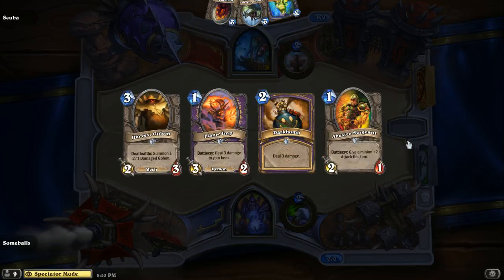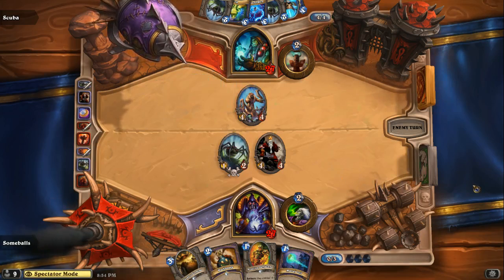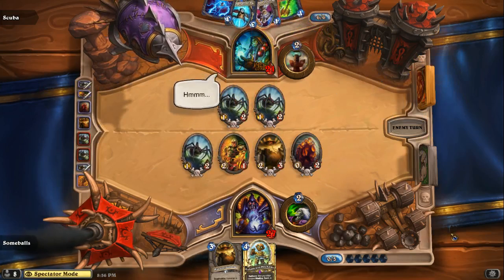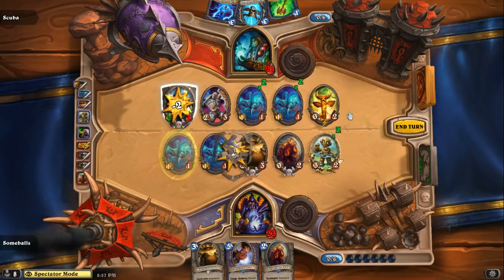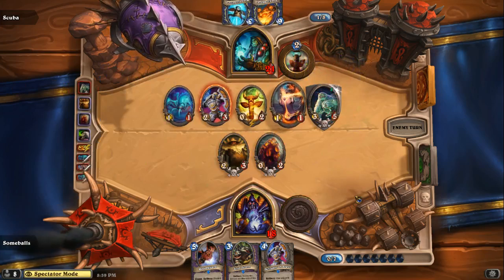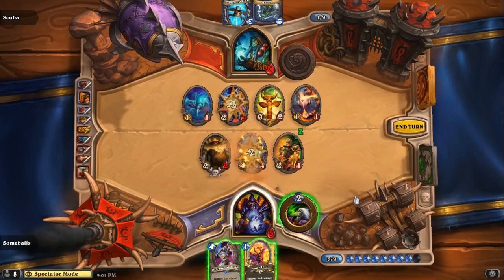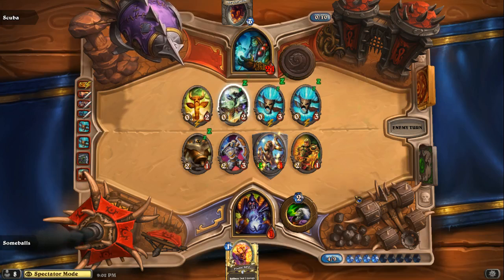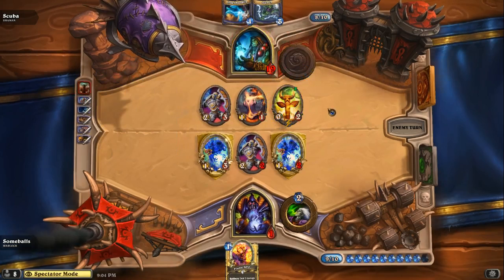Scuba (Sha) vs Balls (Lock) - S2 - Game 1